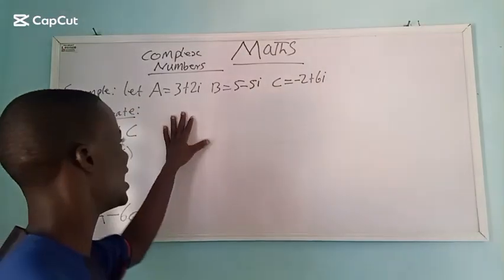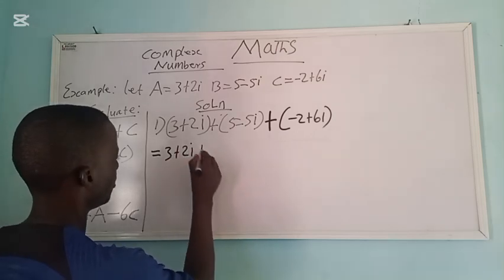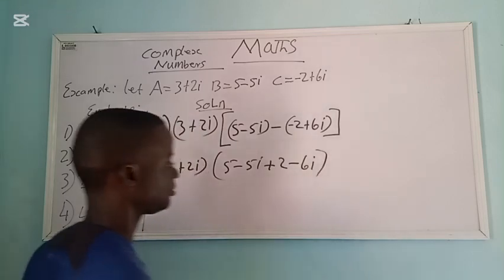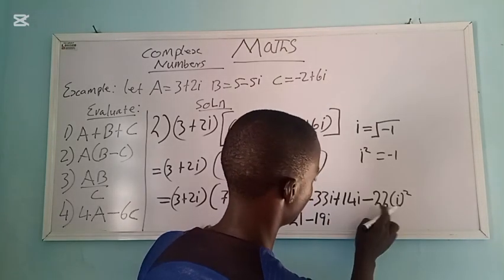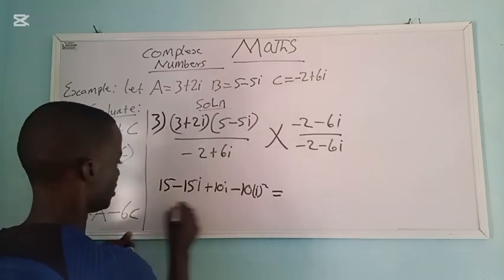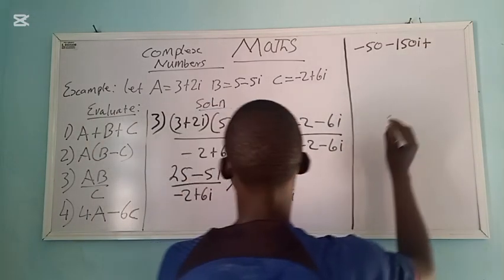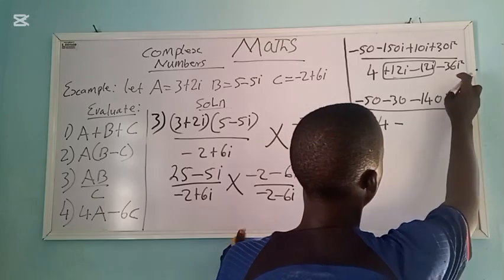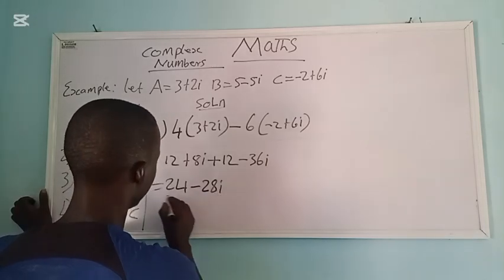Complex numbers. Further mathematics for secondary schools and tertiary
watch how to solve complex numbers.
watch it carefully so that you can learn one or two from it 😜